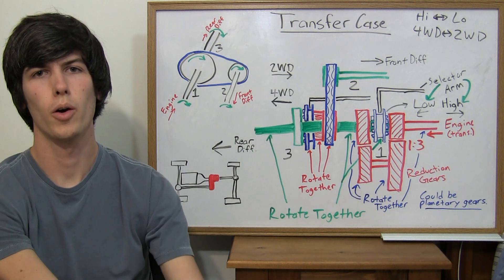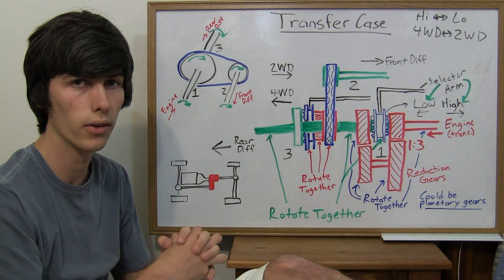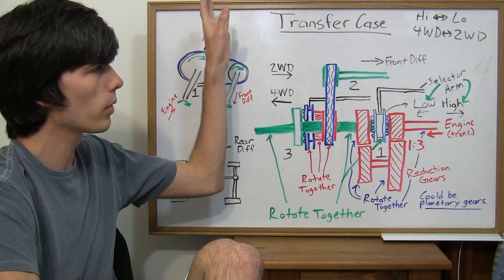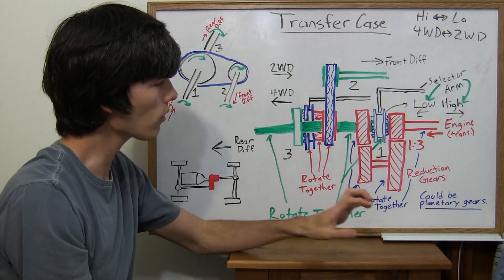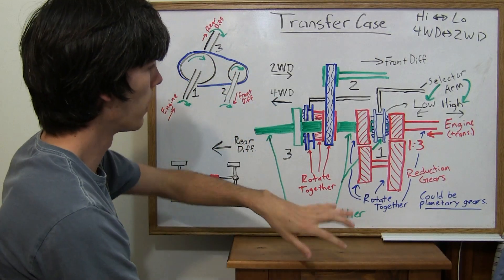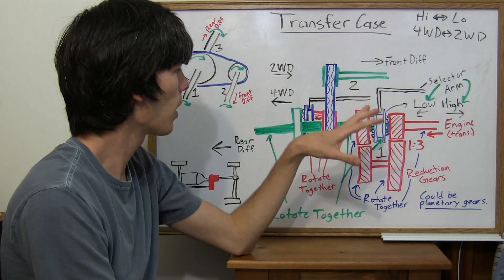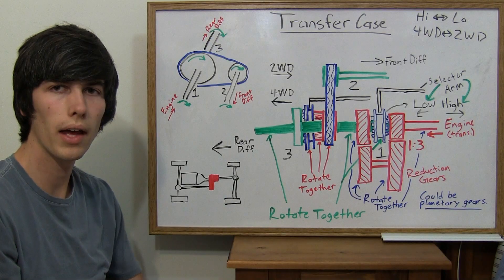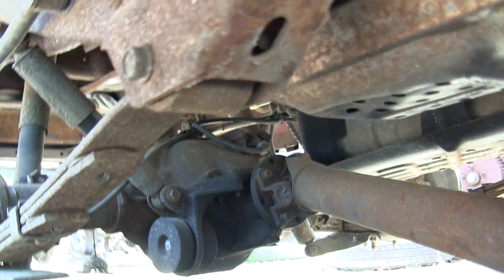Transfer Case - Explained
What is a transfer case? How does a transfer case worK? This video explains how transfer cases work. More specifically, the video will explain how a transfer case switches between high and low gear settings, and how in part-time 4WD vehicles it switches between 2WD and 4WD. This video is meant to help elaborate on the information from my video on 4WD.